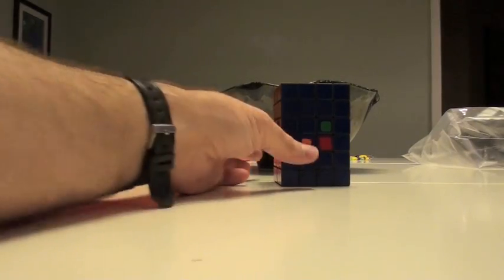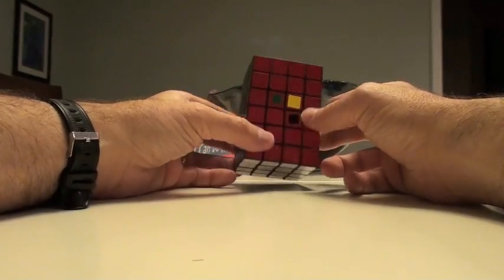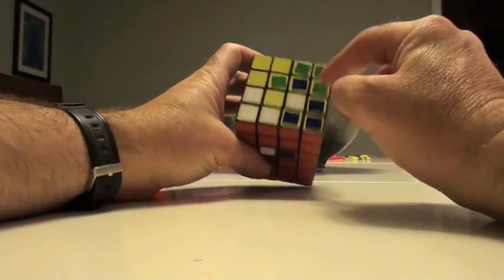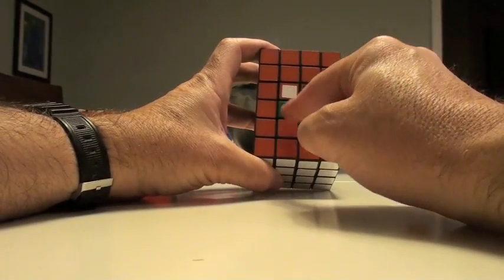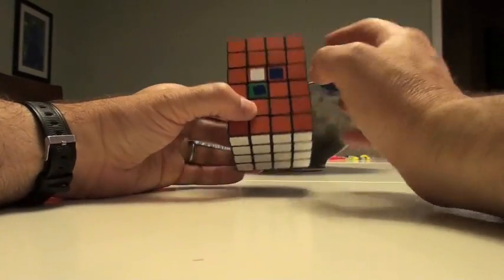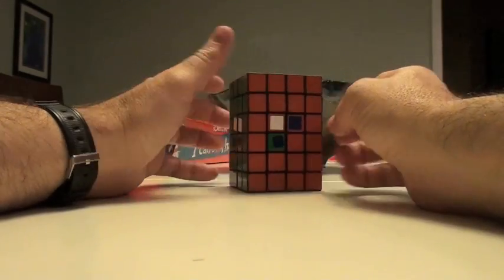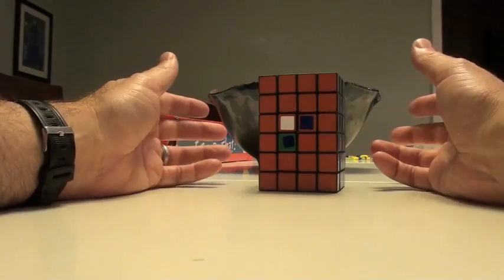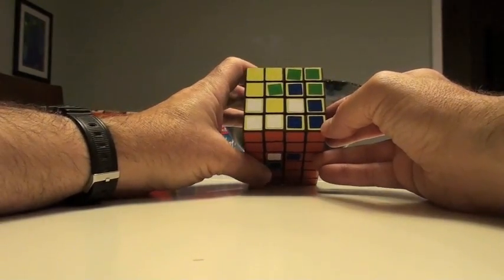Viewer Request Revisit: 4x4x6 supercuboid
So here is another supercuboid question regarding the 4x4x6.  The last one involved 180 rotation of a single or both sides.  This one is an actual parity situation with the 90 degree rotation of one center.  Being on odd layered cuboid, this is not unlike the 90 degree center parity situation seen on other even layered mods.  Not all of them have this characteristic, so in addition to describing how to get out of that, I get into how this occurs.  In order to satisfy the urge to see more puzzles until the collection video comes out, I use a variety of puzzles to demonstrate.

Coming up, in an effort to continue to satisfy the need for more puzzles until the collection video, coming up is another not to be missed unboxing! And this one has a. surprise!